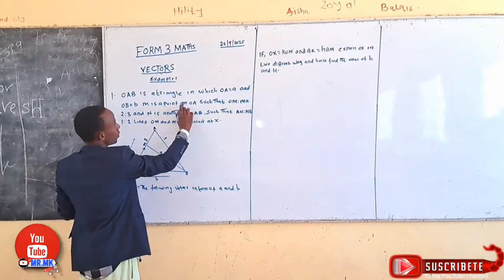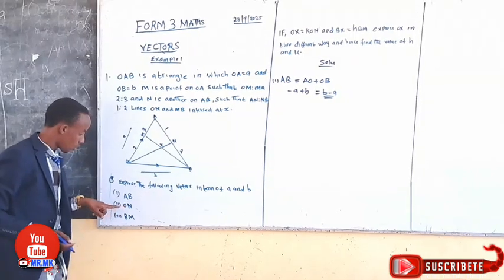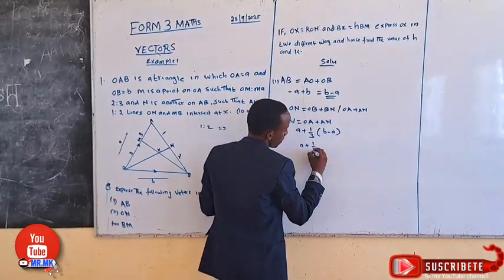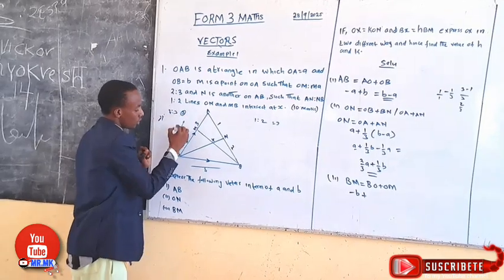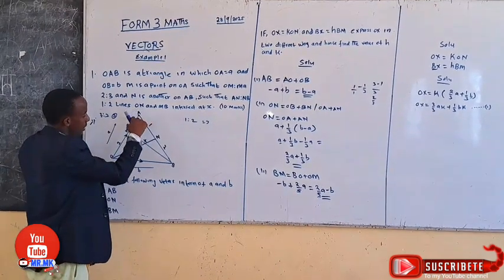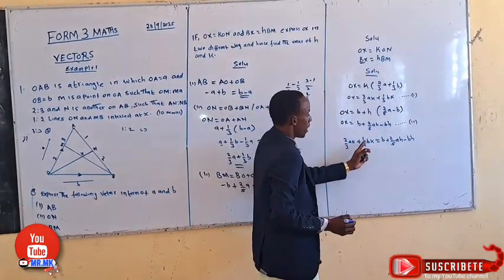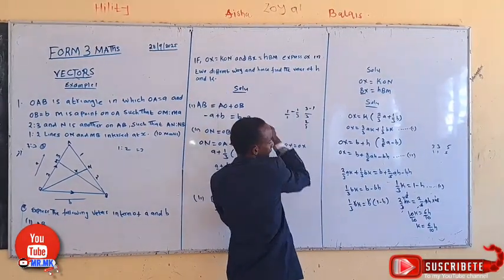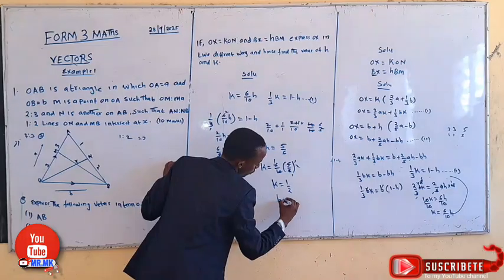📘 How to Solve Vector 2 | Step-by-Step Explanation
In this video, I’ll guide you through solving Vector 2 problems in a simple and clear way. Whether you’re a beginner or preparing for exams, this lesson will help you understand the concept of vectors, calculations, and how to approach vector questions step by step.

✅ What you’ll learn in this video:

Basics of vectors and notation

Step-by-step solution to Vector 2 question

How to apply vector rules in exams

This tutorial is perfect for students who want to master vectors in mathematics and physics.